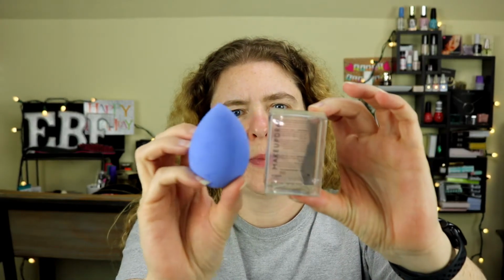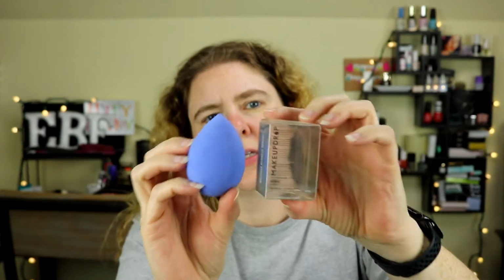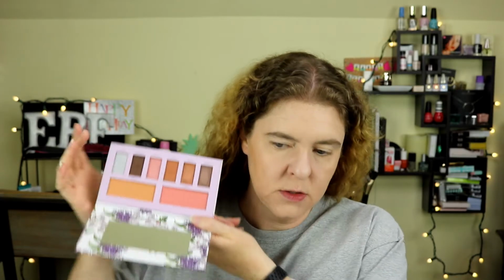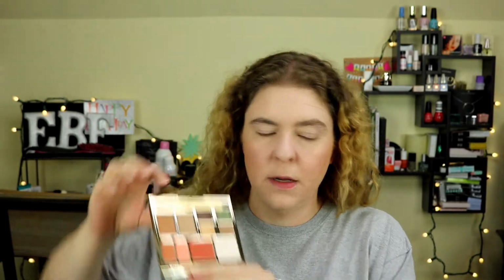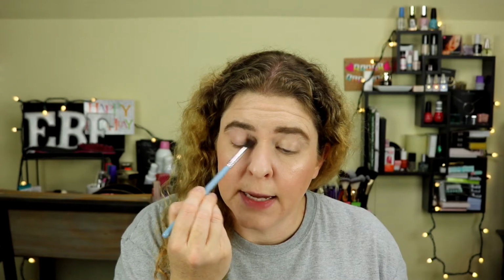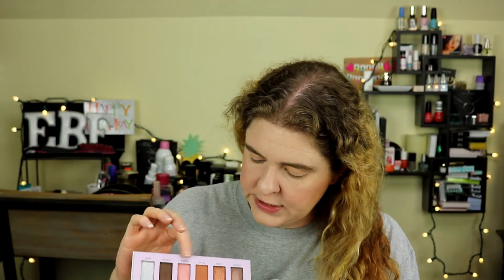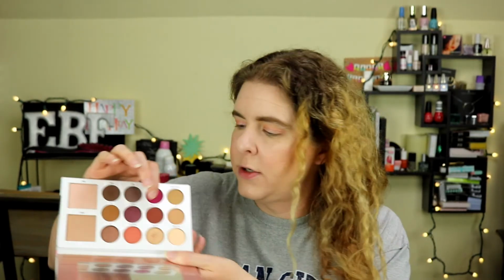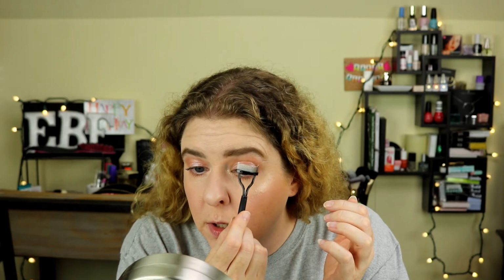GRWM using BB makeup and let's chat about life...